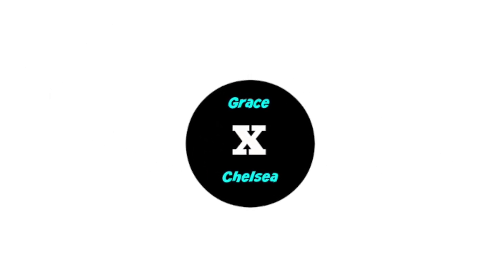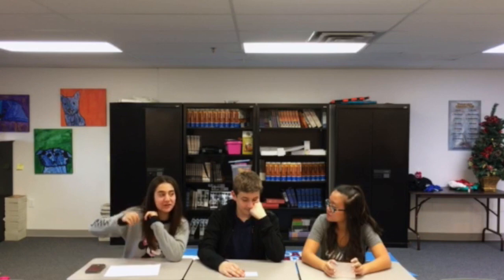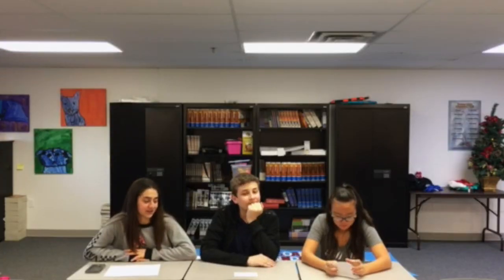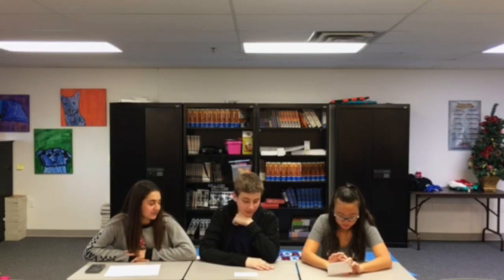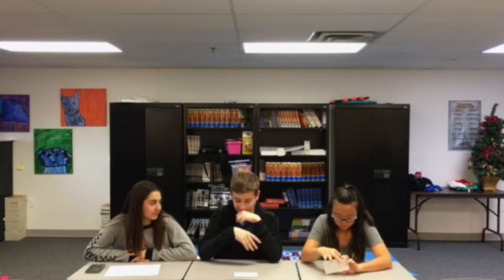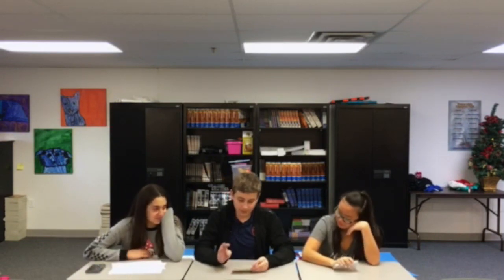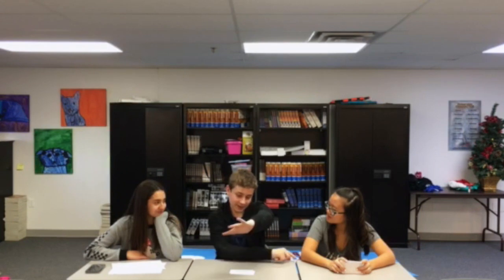Teenage Boys Try to define Beauty Terms //GraceXChelsea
This video is about Teenage Boys Trying to Define Beauty Terms. More parts are on the way!!!